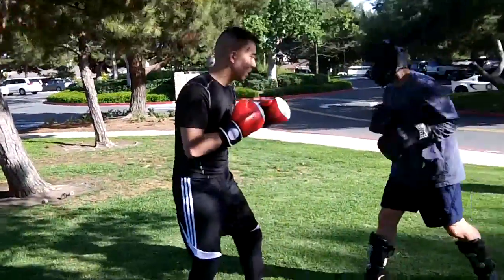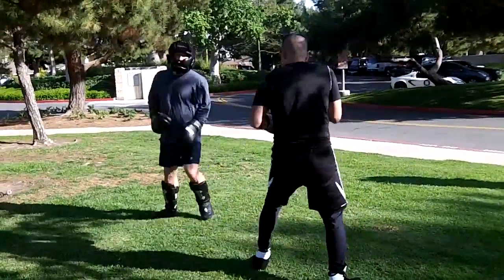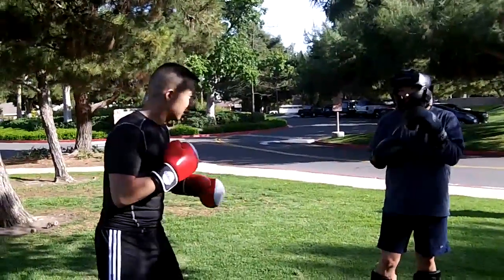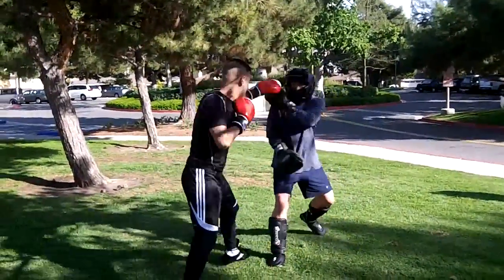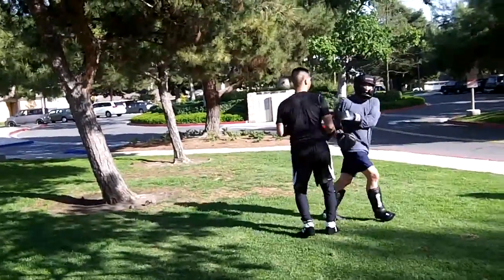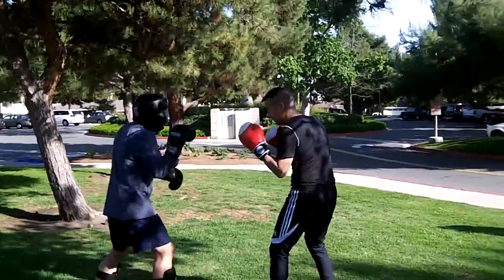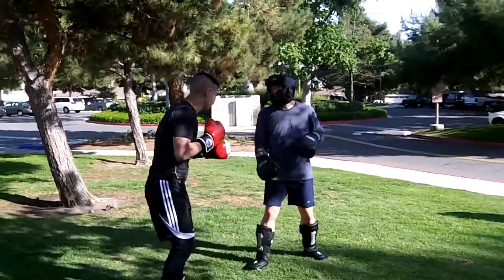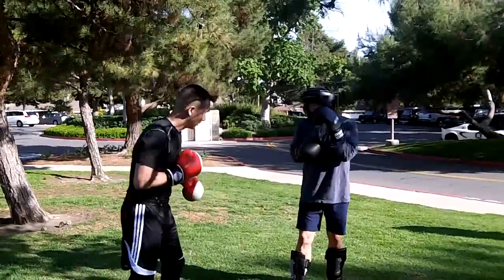Kickboxing vs Kickboxing Sparring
BEFORE POSTING COMMENTS PLEASE KEEP THESE POINTS IN MIND:
1) The video titles reflect the practitioner's base system; it's used only for identification purposes.
2) We are not here to pit STYLE vs STYLE to determine which is better.
3) Since all the practitioners cross-train, the techniques used can and will vary greatly from their base system.
4) The primary purpose of these videos is to allow our members to self critique their sparring.
5) If you have constructive feedback, we welcome it.
6) If you only have disparaging remarks, please move on.

This is a friendly sparring session and folks are not here to prove a point, but to learn from each other.

If you are in the Orange County, California area, you are welcome to attend our meetups. We just ask that you leave your EGOs at home, come with an open mind, and have fun!